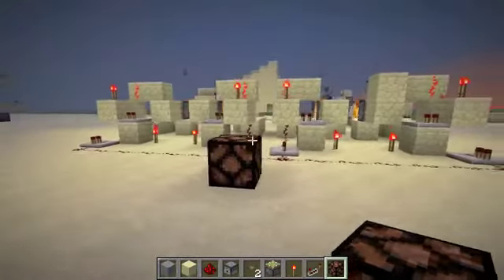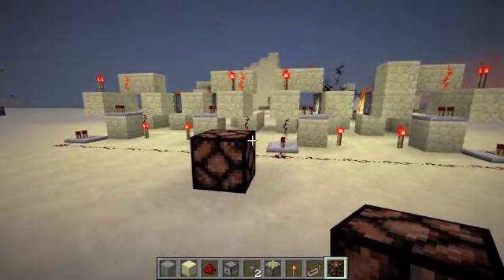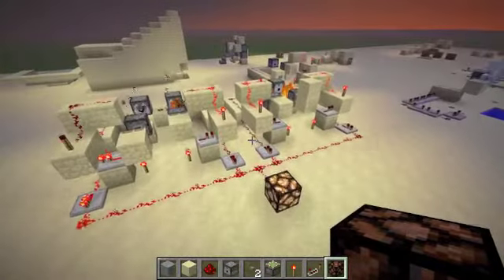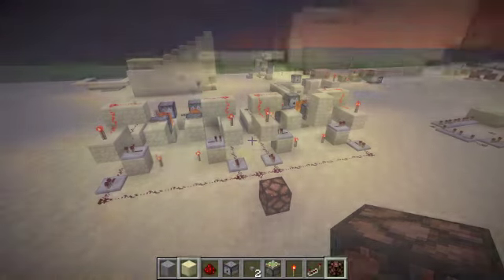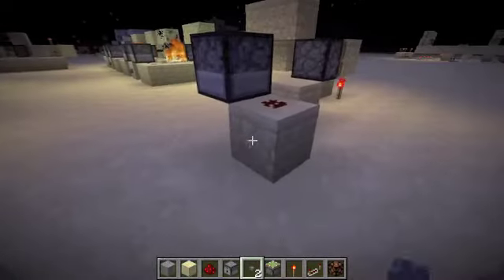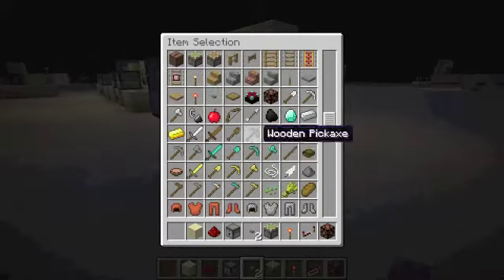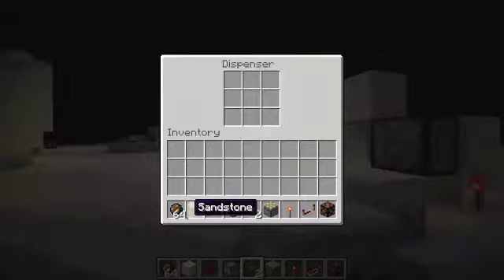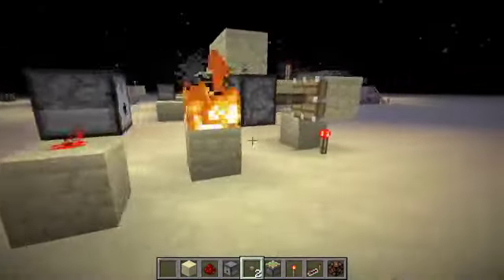Minecraft Random Pulser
Its based on the fact that fire extinguishes after some time, but minecraft decides how long...